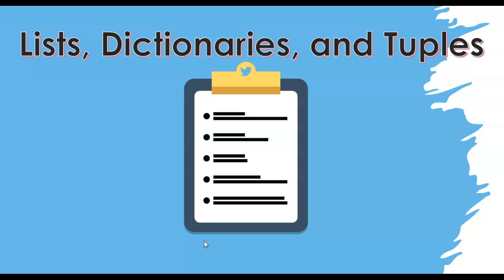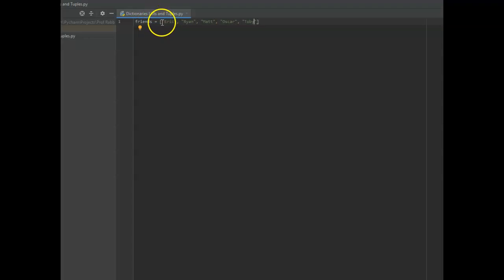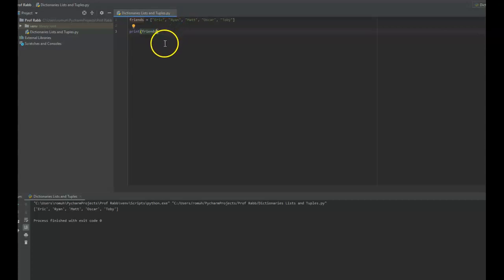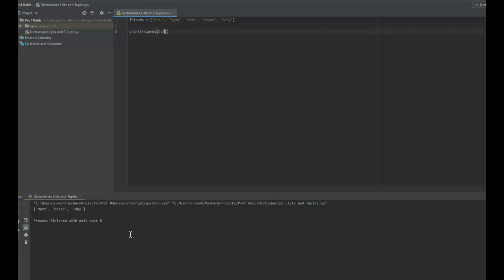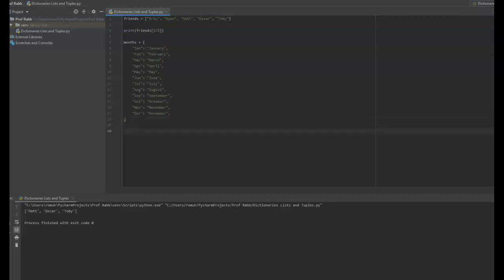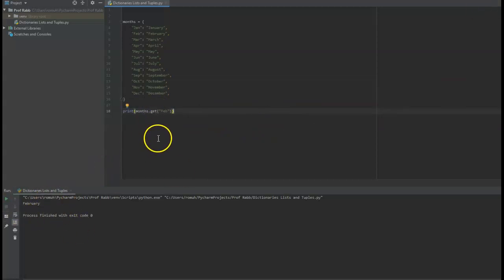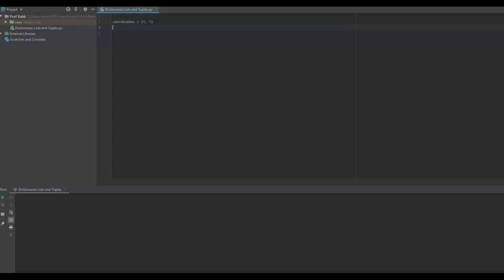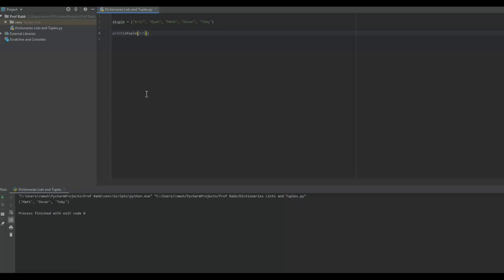Lists, Dictionaries, and Tuples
In this section we learn about ways we can organize the different data types in lists, dictionaries, and tuples.